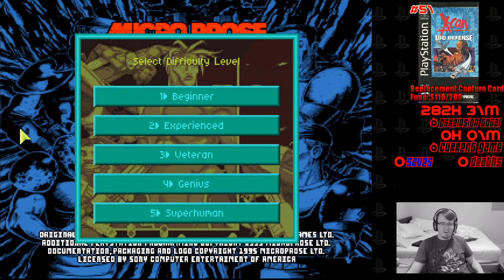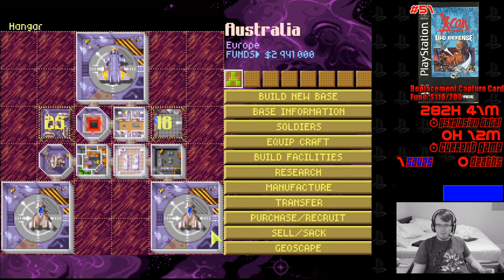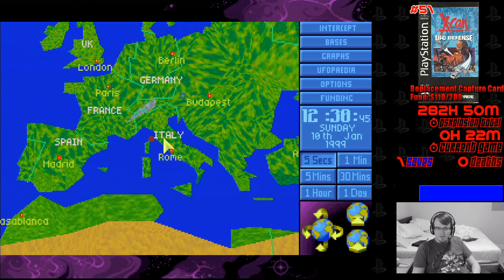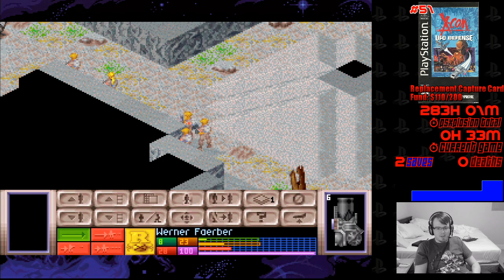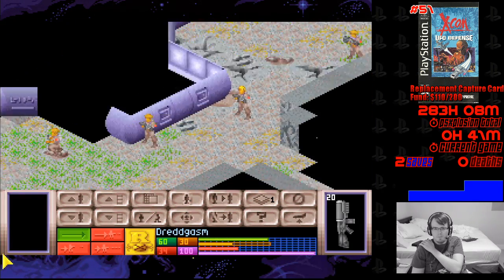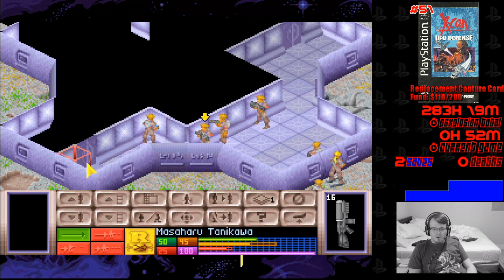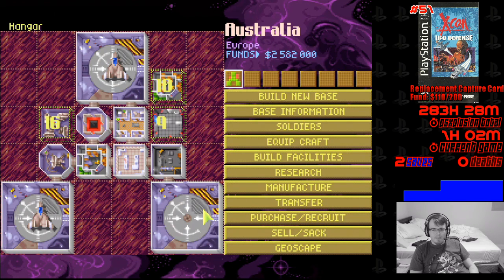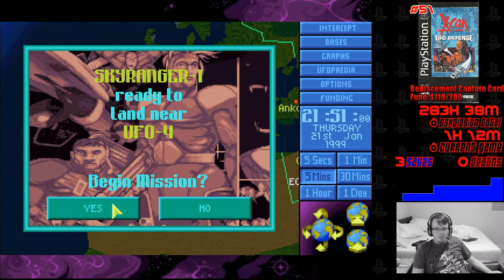PSXplosion #51 [p1-1] X-COM: UFO Defense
PSXplosion is playing through (most) of the US-released PS1 games, excluding sports and edutainment games.

Sets of 4 games are put in a poll and voted on -- the game with the most votes is the next one played, while the other three are placed back on the wait list and will appear in later polls.